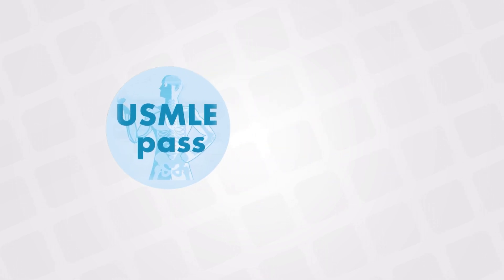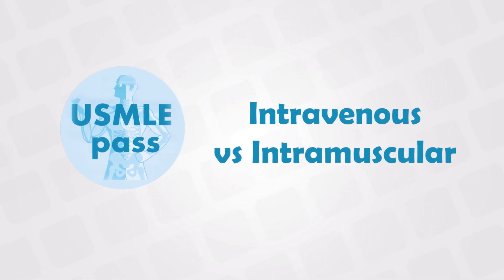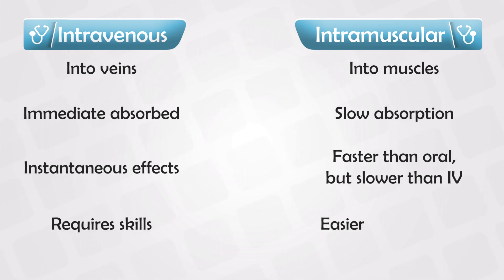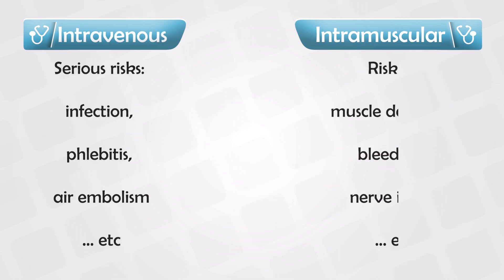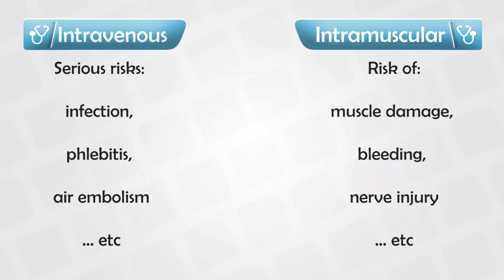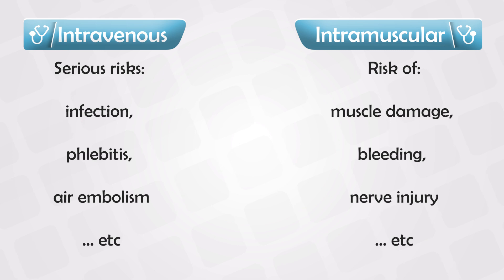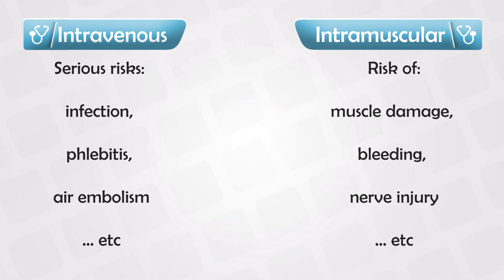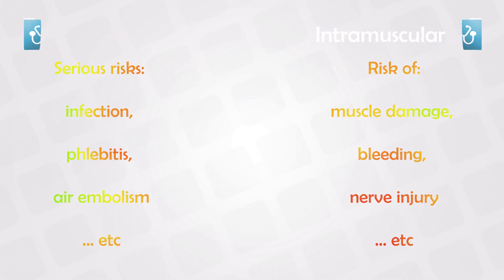Intravenous (IV) vs Intramuscular (IM) Injections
Intravenous (IV) and intramuscular (IM) injections are two different methods of delivering medications into the body. IV injections involve directly administering medication into a vein, allowing for rapid onset of action since the drug enters the bloodstream immediately. This method is typically used for emergency situations, fluid replacement, or when a quick therapeutic effect is needed. In contrast, IM injections involve injecting medication into a muscle, from where it is absorbed into the bloodstream more slowly. IM injections are often used for vaccines, antibiotics, and other medications that require slower absorption or are irritants that need to be delivered into deeper tissue to avoid vein irritation. Both methods have specific indications, with IV injections preferred for immediate effects and IM injections for more gradual absorption.